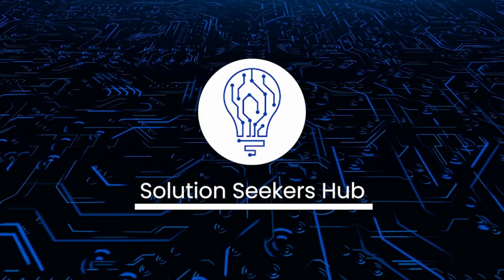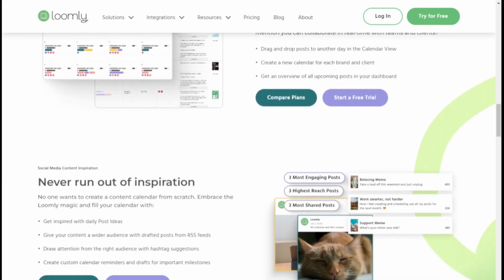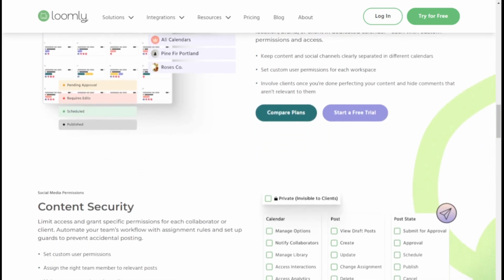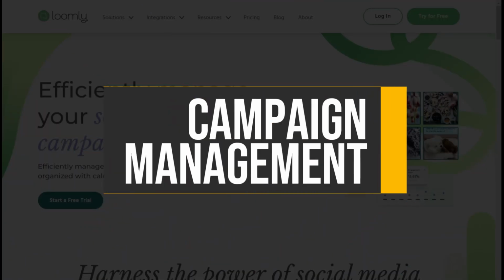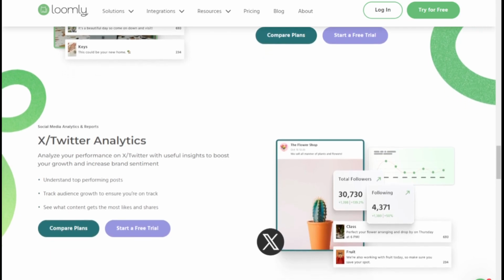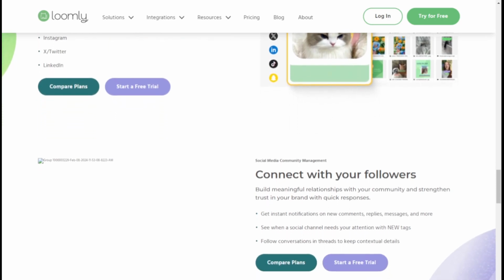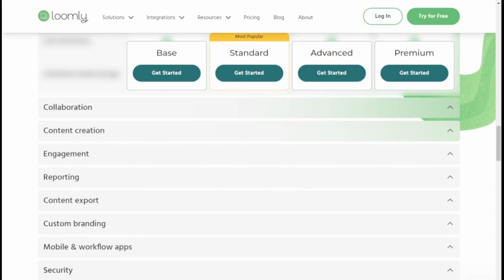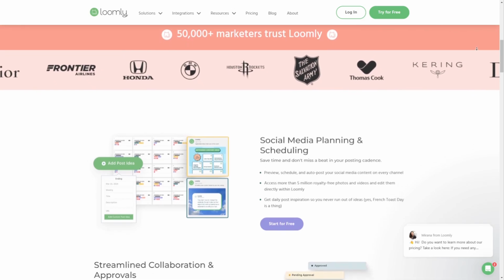Loomly Review | Is It The Best For Social Media Marketing? (2024)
Discover whether Loomly is the ultimate solution for your social media marketing needs in this comprehensive review. We delve into the platform's key features, user interface, and pricing structure to help you make an informed decision. Our analysis covers Loomly's content planning tools, collaboration features, and analytics capabilities, comparing them to industry standards. Whether you're a small business owner or a marketing professional, this video will provide valuable insights to determine if Loomly is the right choice for streamlining your social media management workflow.